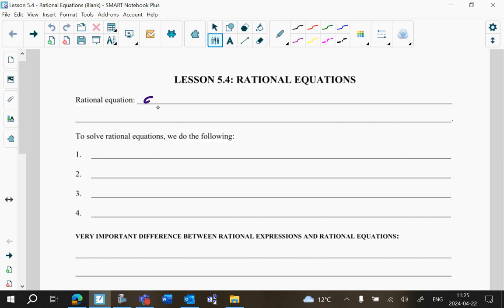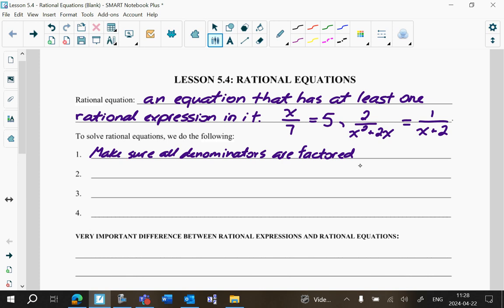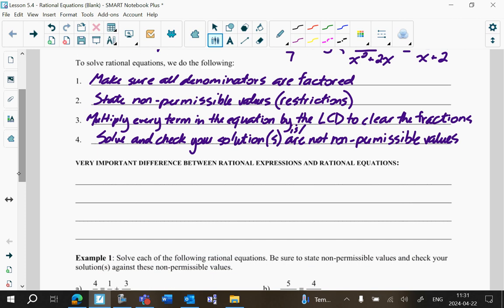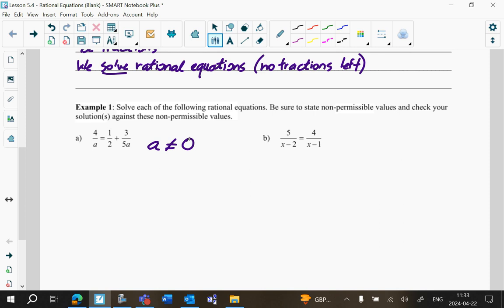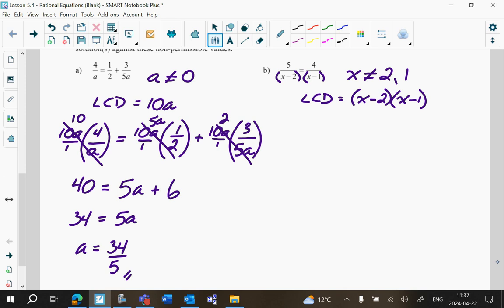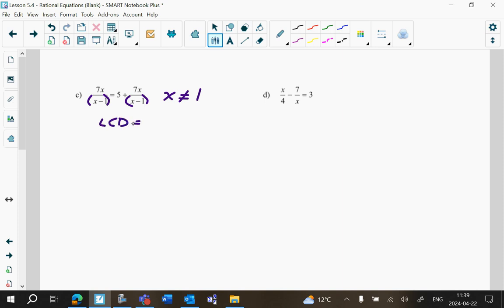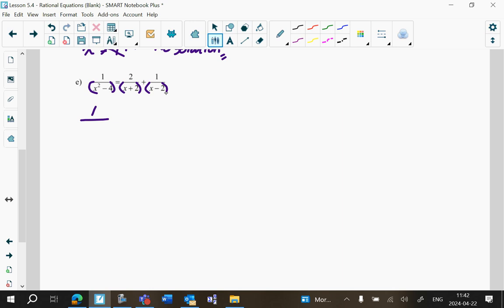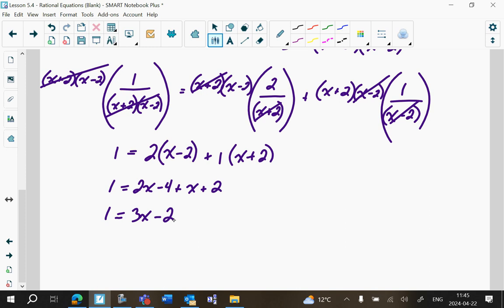Lesson 5.4: Rational Equations (Video Lesson, Part 1)